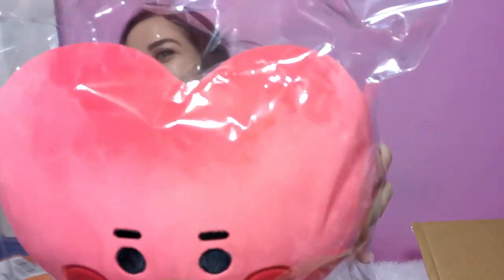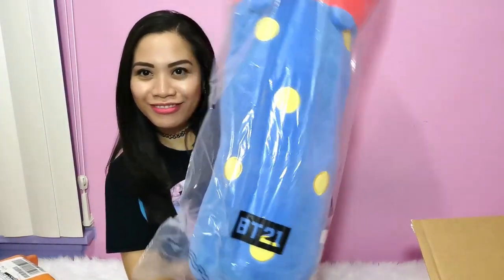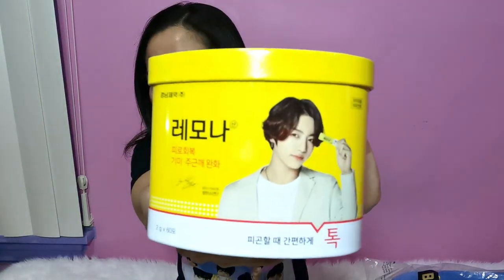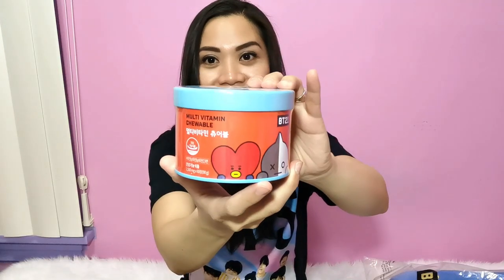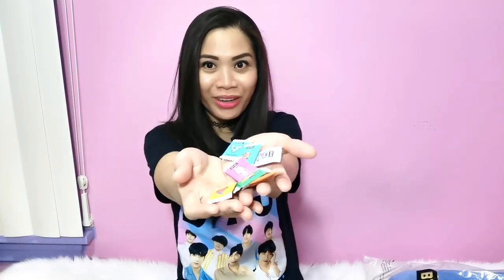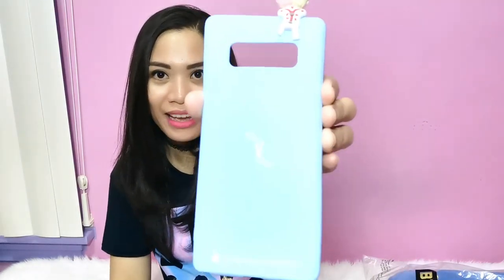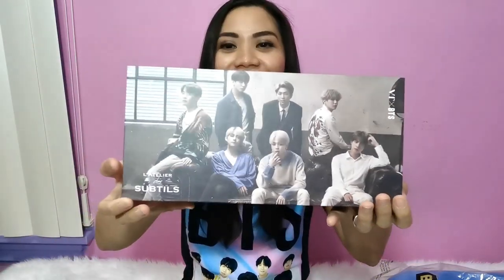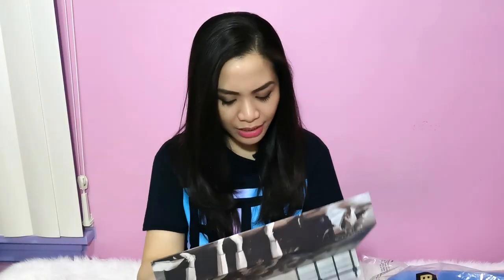[Unboxing] BT21 and BTS Line Friends and Daebak Haul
ABOUT NAIB
Hello! We are NAIB. A group of friends who share  interest in Anime, Video games, Movies, TV shows (Game of thrones, Once Upon a Time), Art, KPOP, BTS, BLACKPINK, TWICE and Cosplay. Please Follow us to learn more about our group. Thank you.

If the owner of the video or of the song, want me to delete this video.